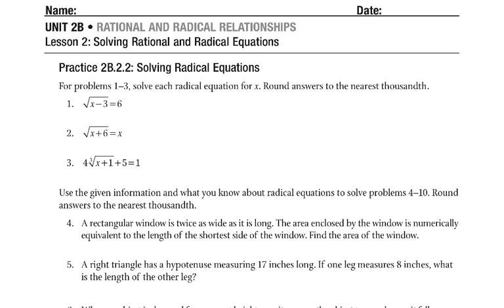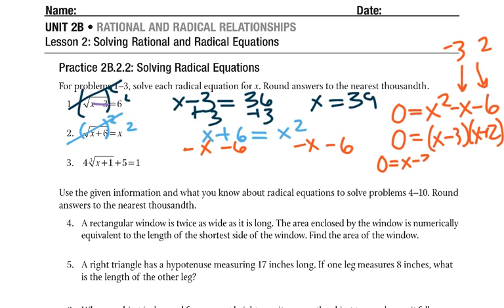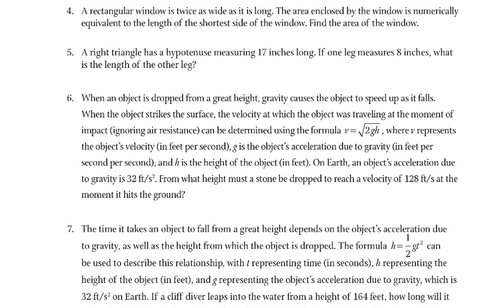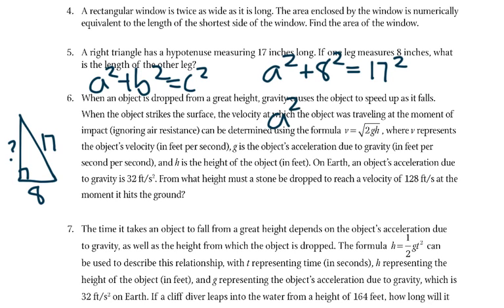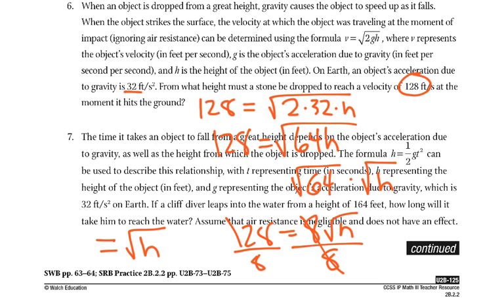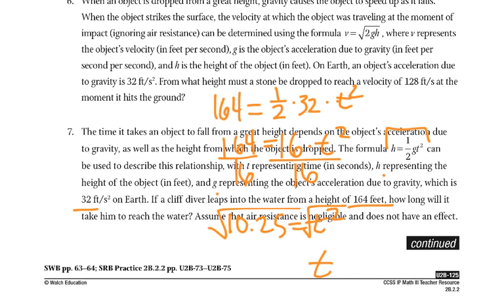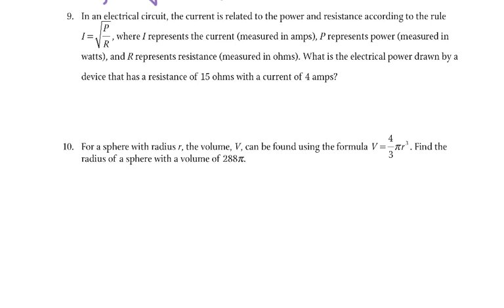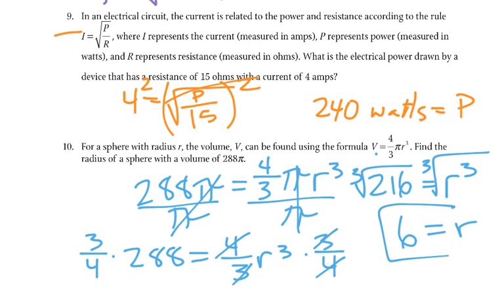Math 3 WP 2B 2 2